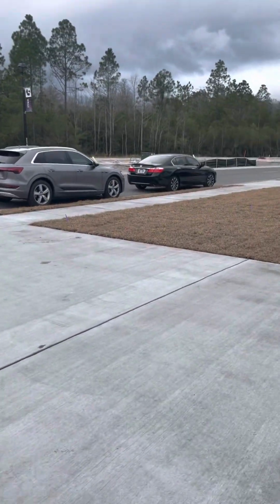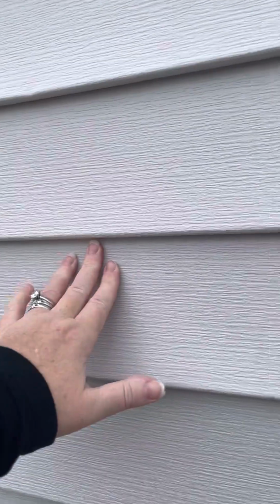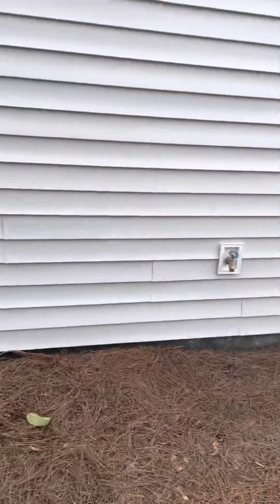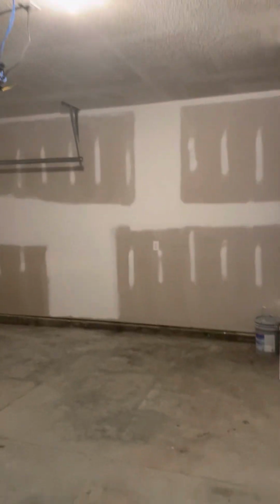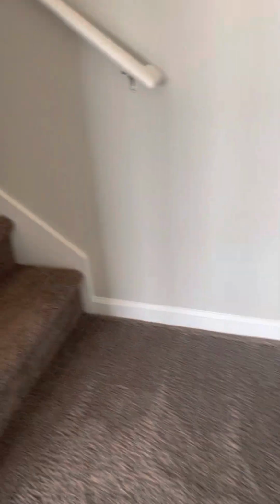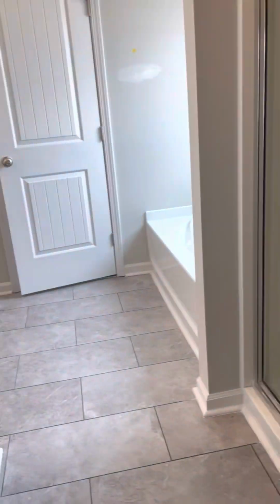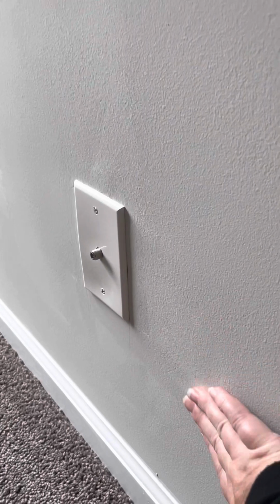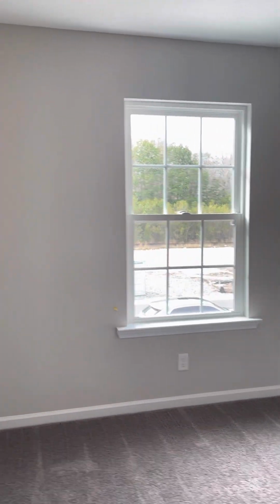281 Brightleaf Cir (final walkthrough)